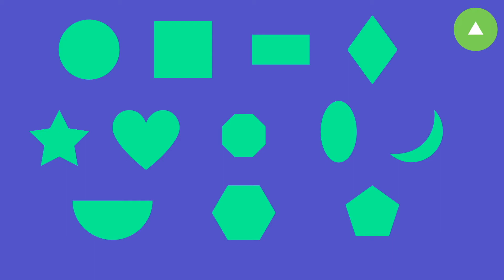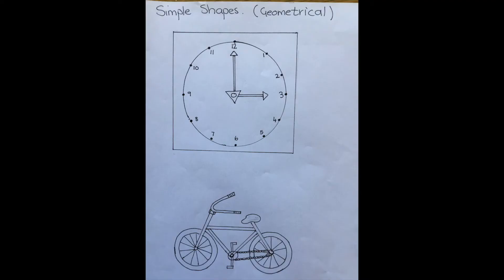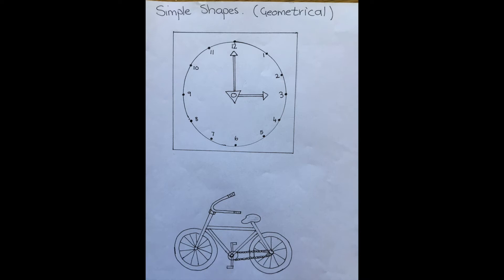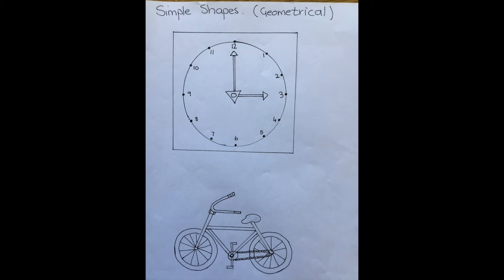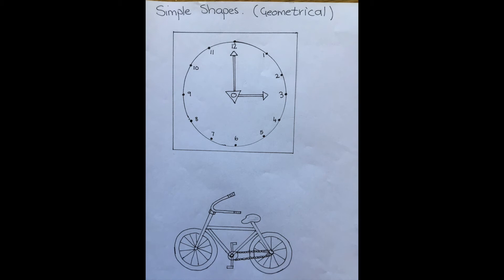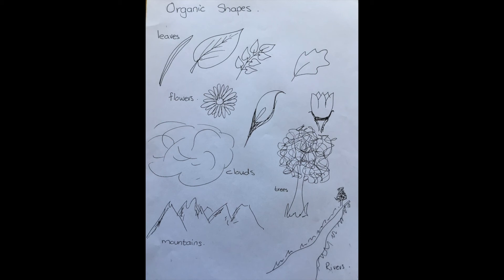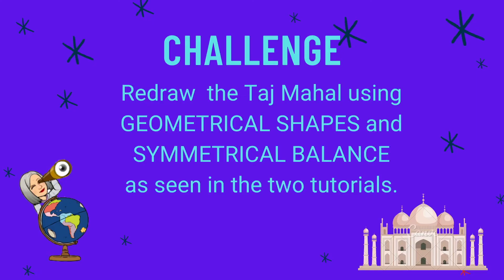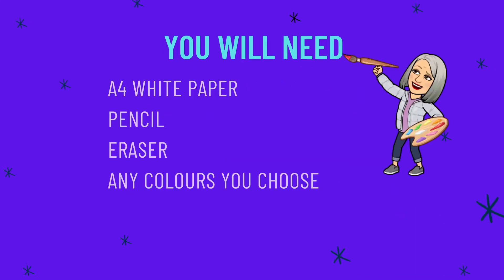Where in the World is Mrs B? India